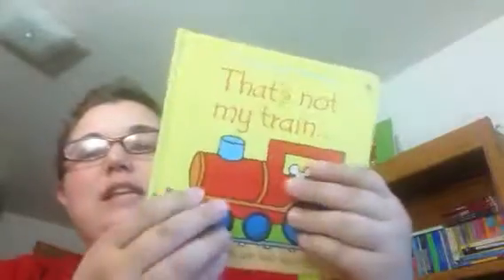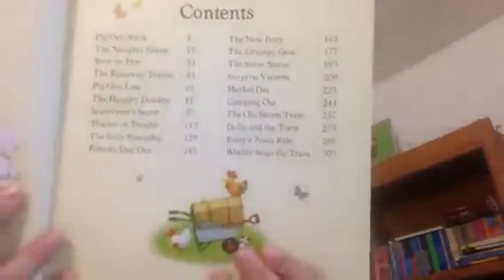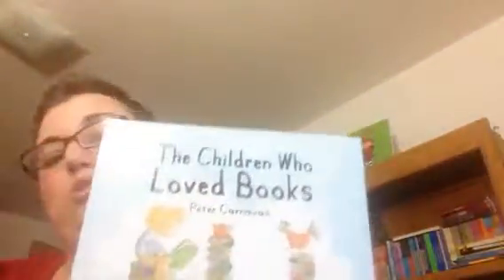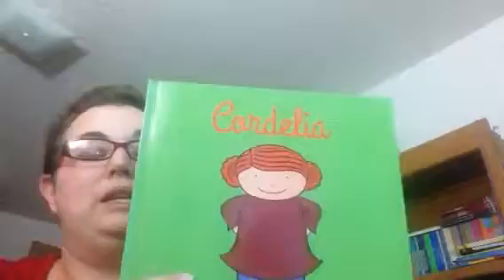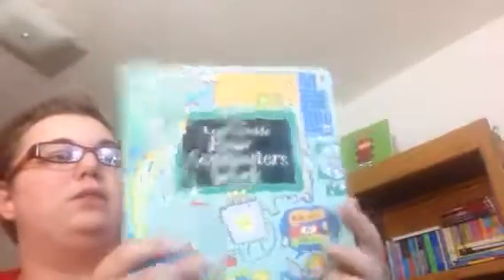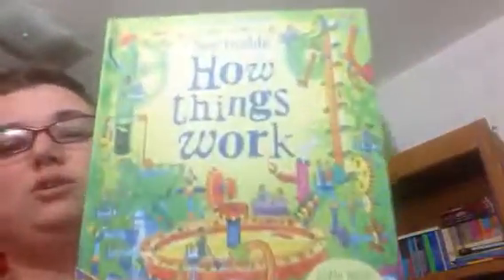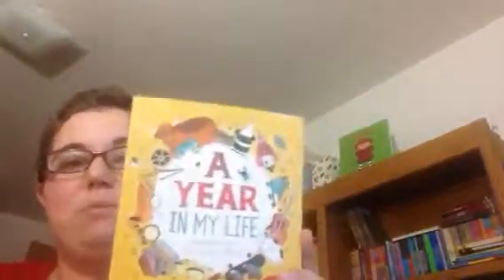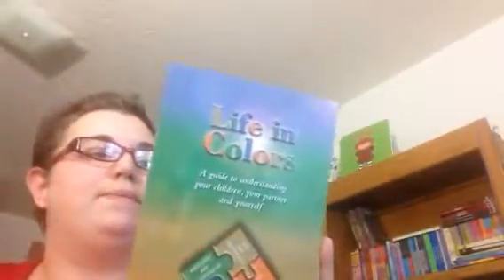My top 10 books for every home!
My top 10 Usborne and Kane Miller books.